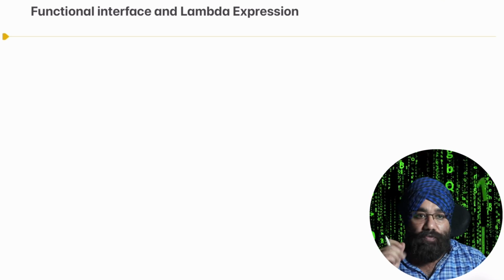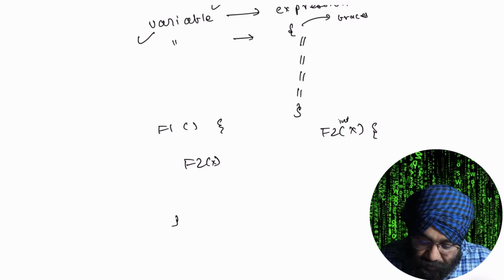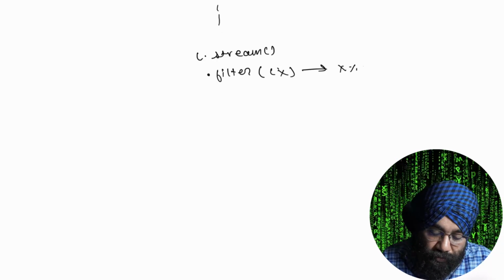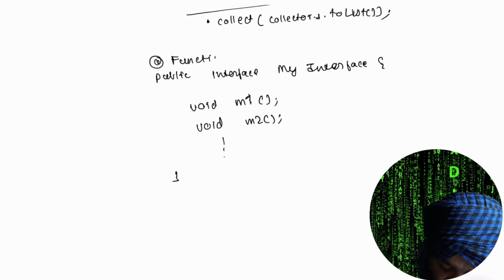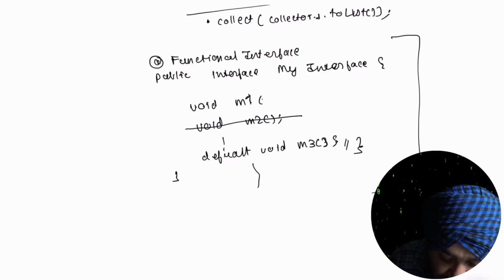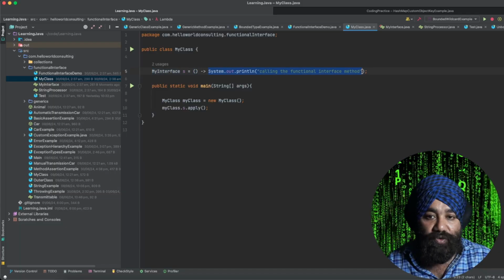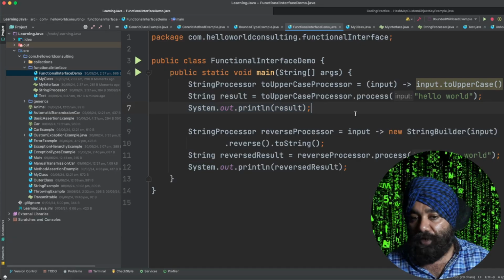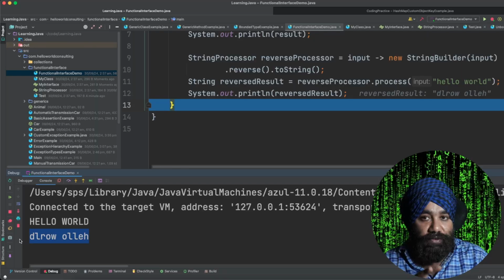4.9 Functional Interface and Lambda Expression in Java – Complete Guide with Examples (Java 8+)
Learn Functional Interfaces and Lambda Expressions in Java with clear examples. Understand syntax, built-in interfaces, and real-world use cases for writing clean, scalable Java code.